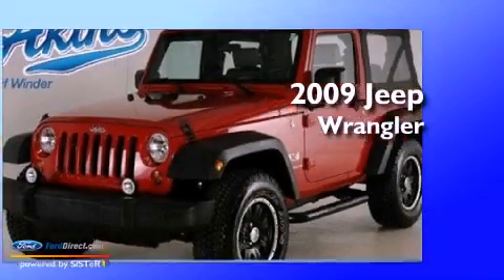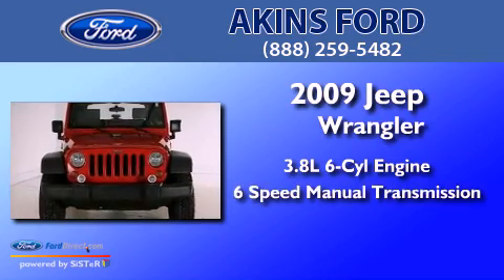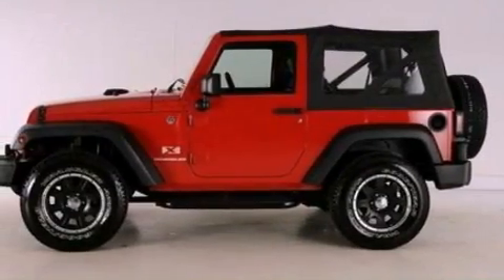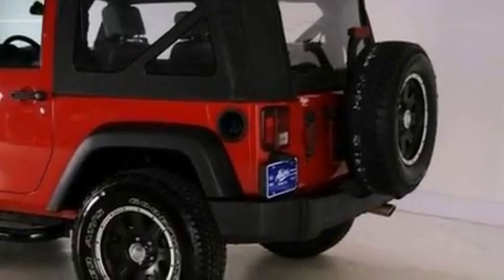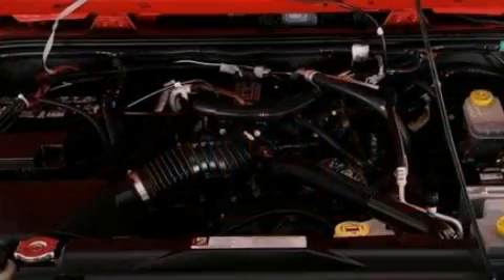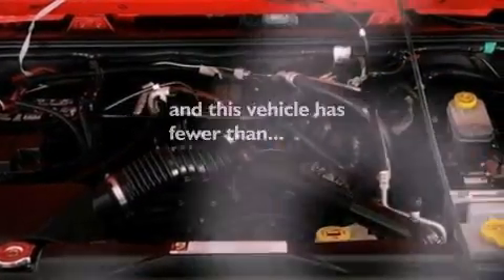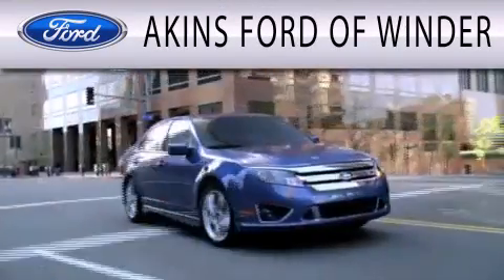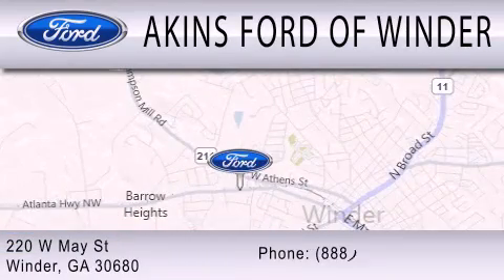2009 JEEP WRANGLER Winder GA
Year : 2009
 Make : JEEP
 Model : WRANGLER
 Engine : 3.8L V6 12V MPFI OHV
 Trans . : 6-SPEED MANUAL
 Exterior : FLAME RED CLEARCOAT
 Miles : 32,632
 Interior : DARK SLATE GRAY
 Stock : UL703431